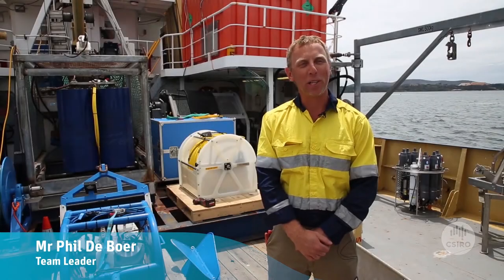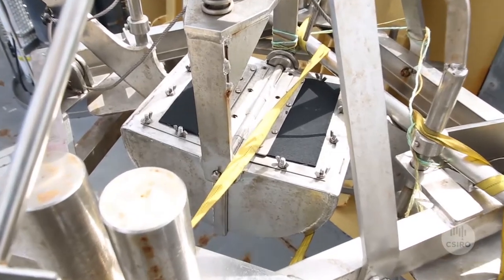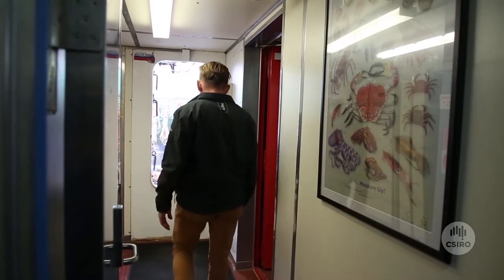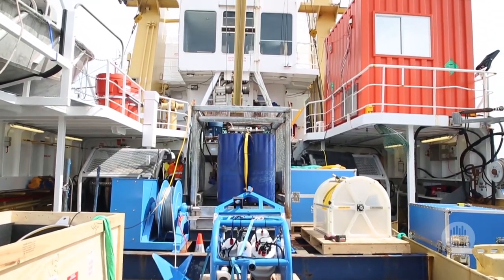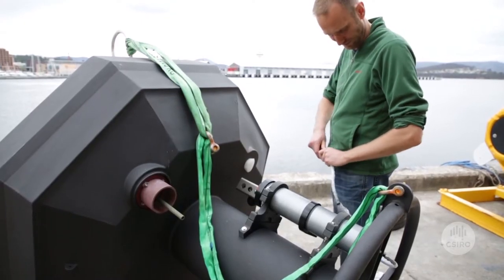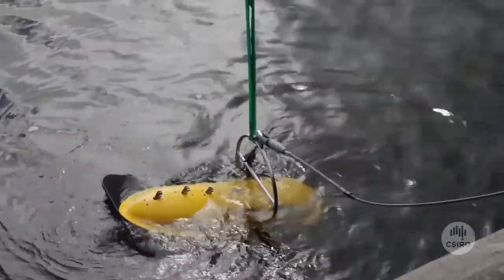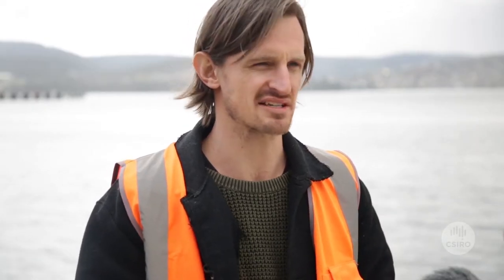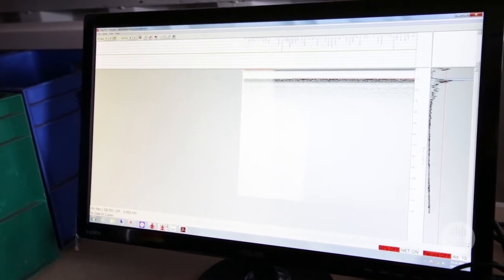State-of-the-art marine monitoring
We are researching methods and guidelines for marine monitoring by testing a range of new carbon capture and storage technologies.

Transcript: csiro.au/OnA/Videos/Vimeo/marine-monitoring/video-transcript